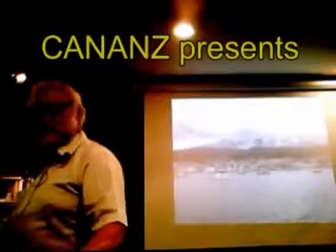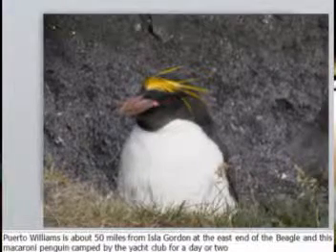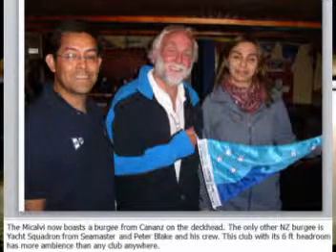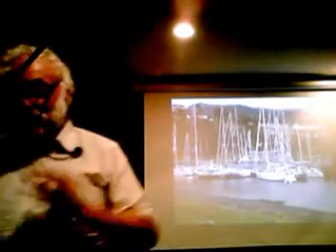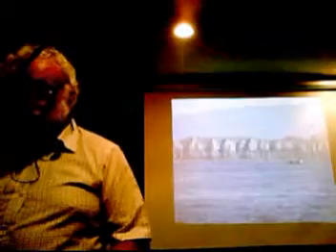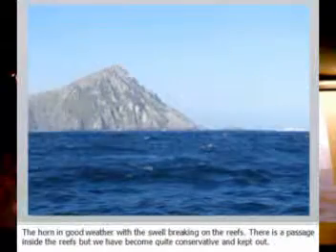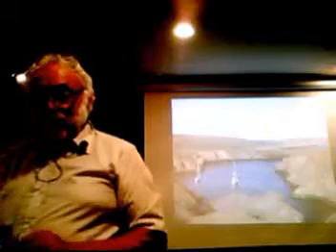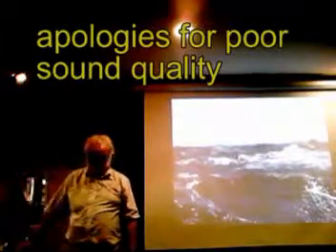Jim and Karin Lott 'Round the Horn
Talk given Dec 2012